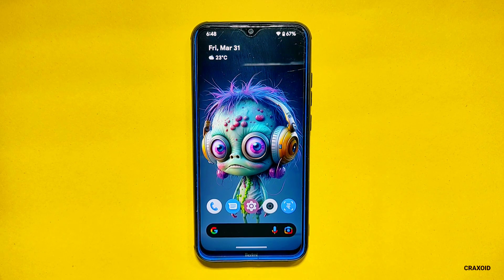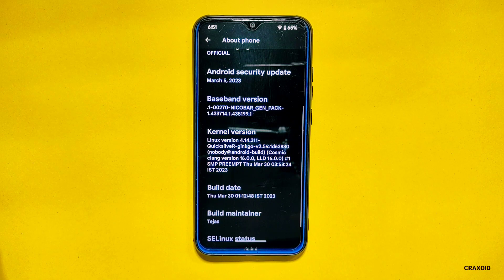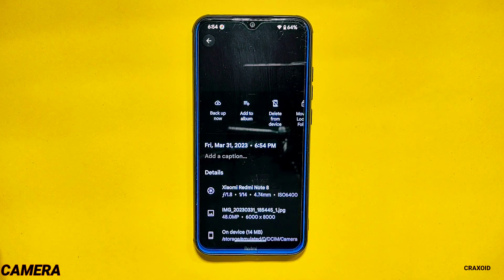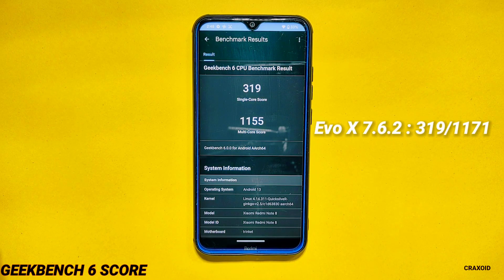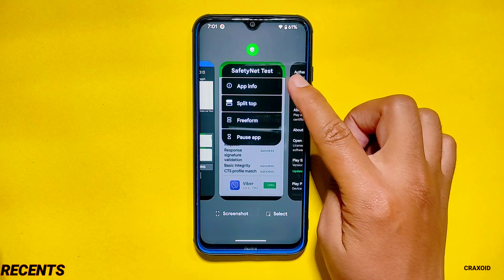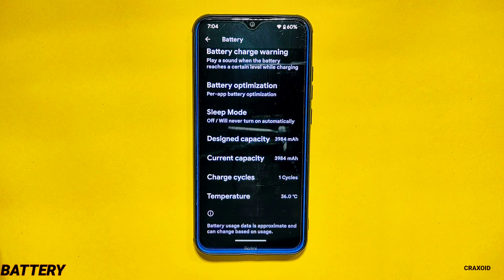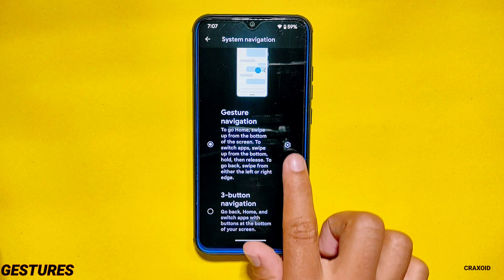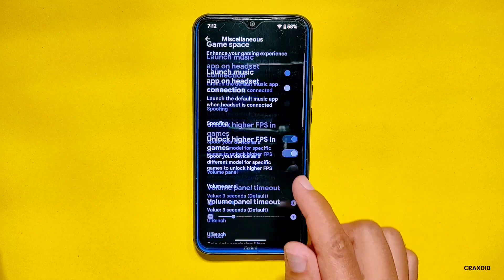[Deep Review] EVOLUTION X 7.7 ROM Ft. Redmi Note 8/8T || New Changelogs, Features & Customizations 🔥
Hello and welcome to Craxoid. In today's video, I will give you a deep review of the latest Evolution X 7.7 ROM.This ROM comes with latest March 2023 security update and is running on Android version 13.The code name of this Evolution X 7.7 is Lechon and I have covered all the changes made to the ROM and the device, as well as the new features and customizations that come with it. Also,to help you better understand the improvements, I have also compared all the changes in this version with its previous one. So watch this video till the end to know all about latest Evolution X 7.7 ROM.

Timestamp:

0:00 Intro
1:02 About Evolution X 7.7 ROM
2:00 Changelogs
2:24 User Experience
2:24 Launcher
3:12 Camera
4:14 AnTuTu Benchmark Score
4:38 Geekbench 5
5:12 Geekbench 6
5:35 CPU Throttling Test
6:08 Safety net
6:20 Wallpaper and Styles
7:01 Recent app
7:38 Quick Settings
8:00 Settings
8:06 Private DNS
8:21 Battery
9:05 Storage
9:25 Display
9:43 Security
10:17 Xiaomi Parts
10:37 Gestures
11:15 The Evolver
12:38 Conclusion